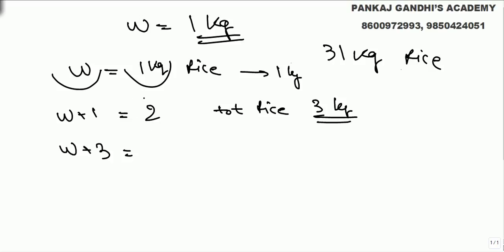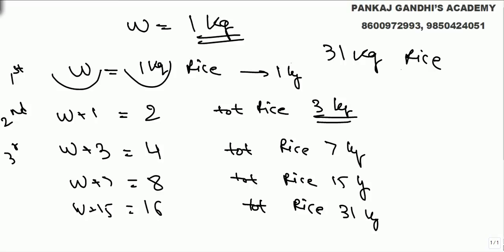The Weights Puzzle - 1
Mr. Champakbhai has a grocery shop he has to weigh 31 kg of rice but he is having only one weight of 1 kg. Find the minimum number of times he will be required to use the balance to do so.